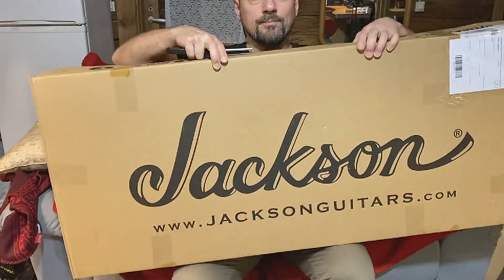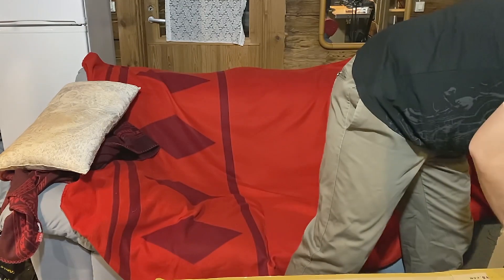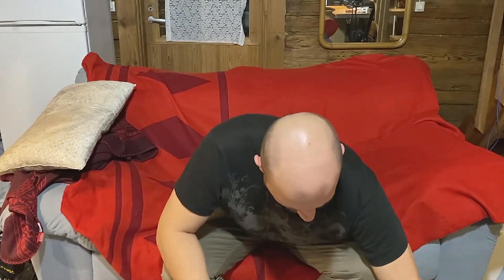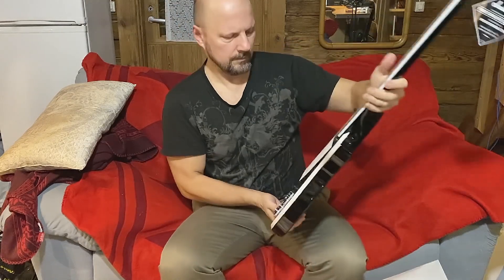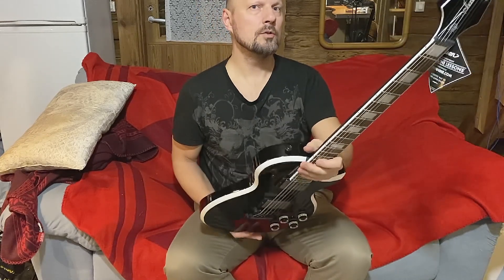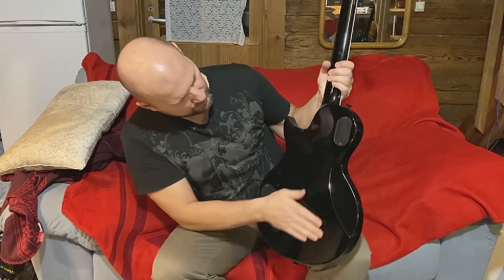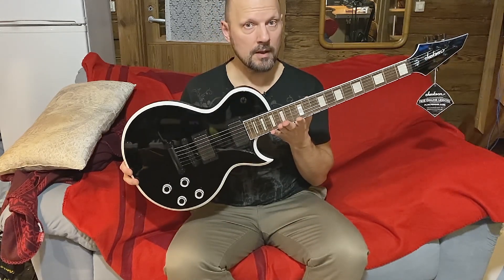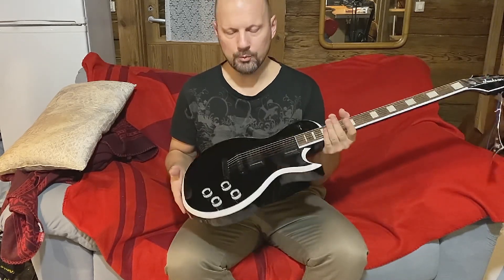Jackson MF-1 Marty Friedman Monarkh unboxing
So no one guessed right in instagram. Sorry it was tough to guess..
So it is Jackson MF-1 Marty Friedman signature Monarkh!

Thank you for Tammer piano ja soitin for really quick delivery!

skull strings Artist

Hughes&Kettner Spirit 200